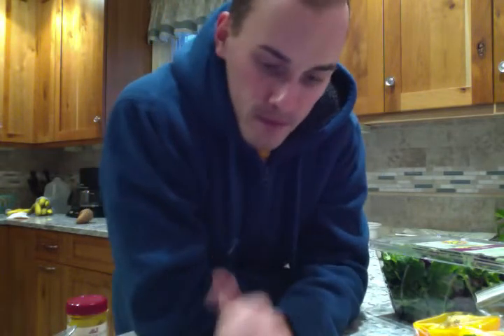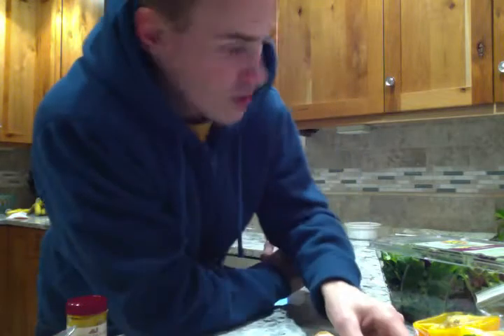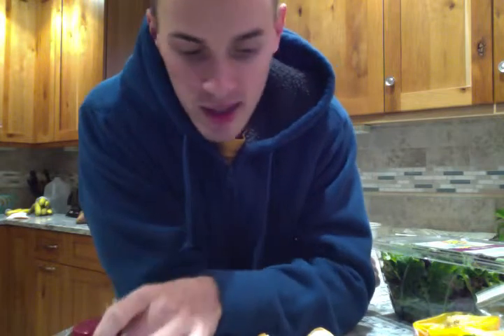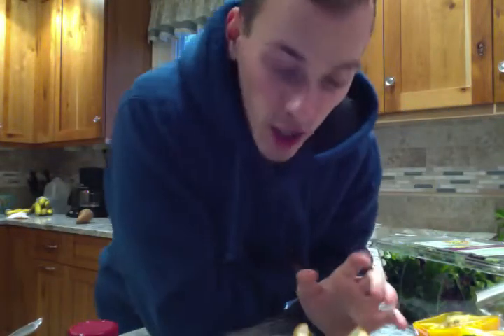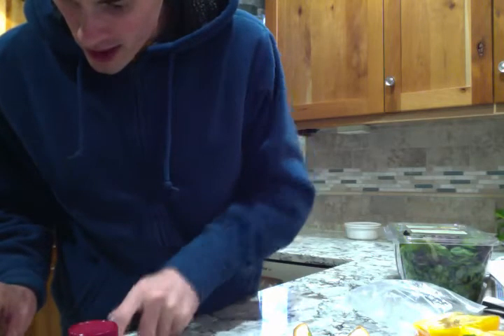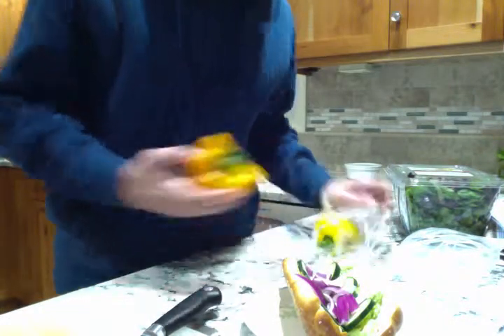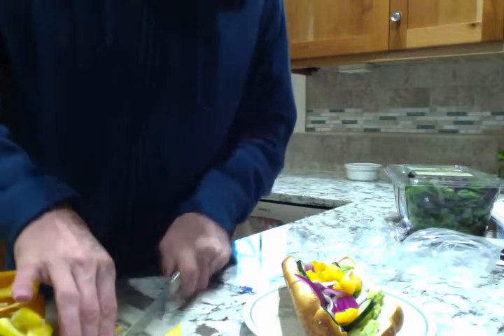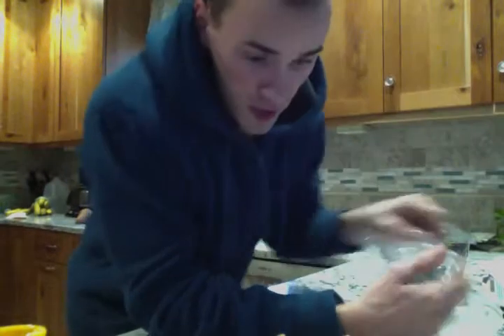Delicious Almost Vegan meal idea